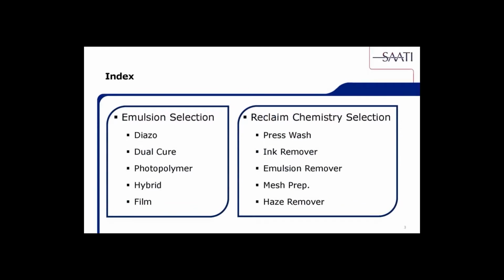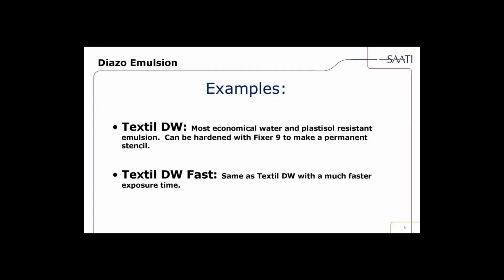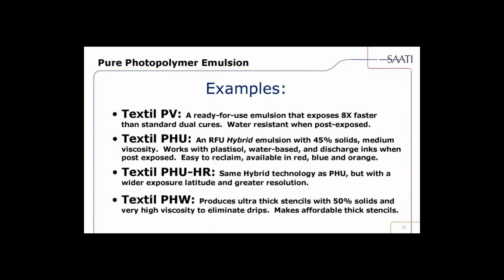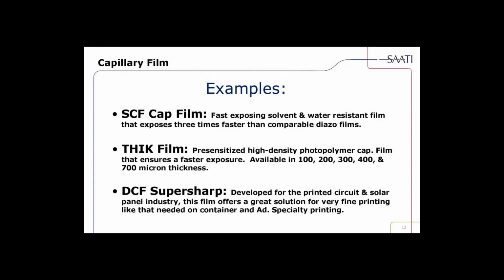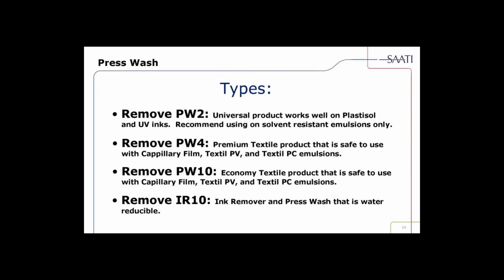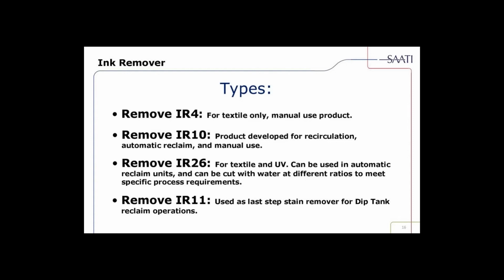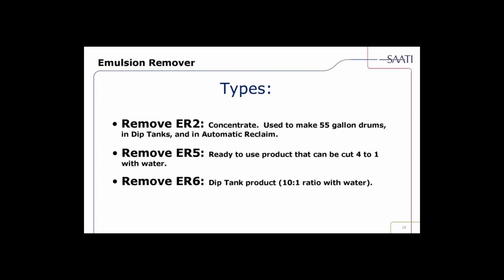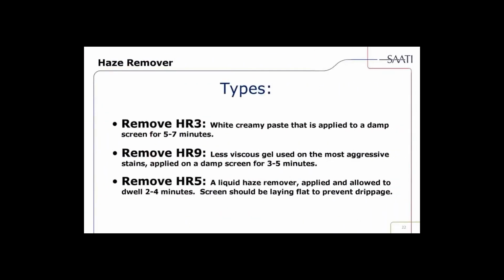ReeceU - Saati - Emulsion and Reclaim Chemistry: Products Selection Made Easy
Join Saati's Keith Perkins and Bill Smith as they discuss Saati products and chemistry. Visit ReeceU.com for more live webinars.